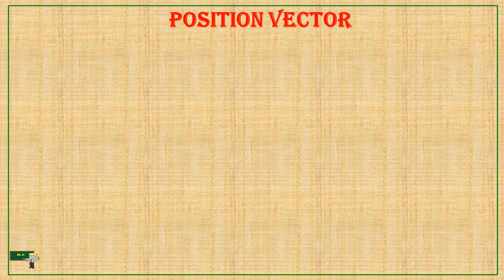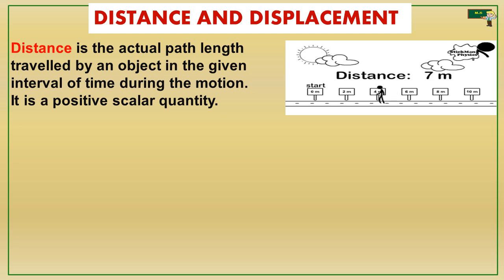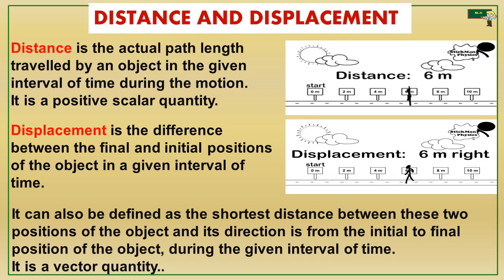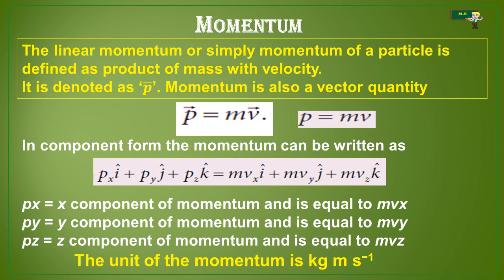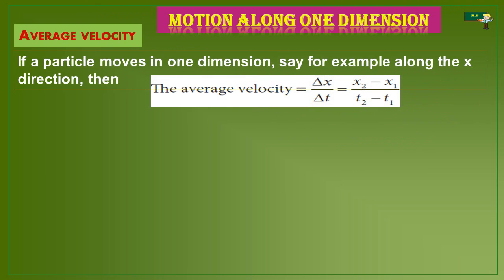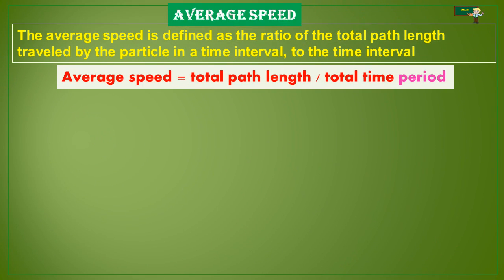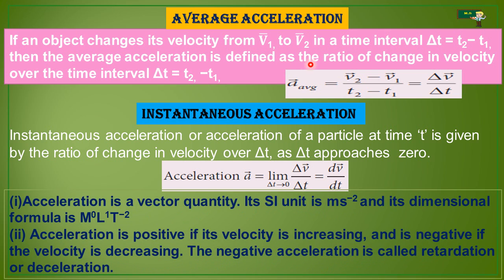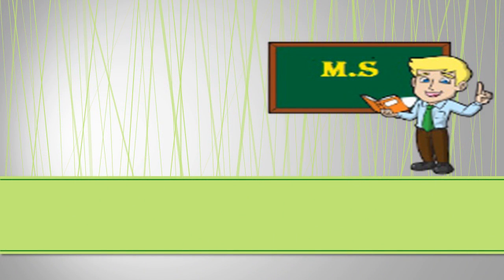11th PHYSICS Unit 2 - KINEMATICS VIDEO 3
POSITION VECTOR
DISTANCE & DISPLACEMENT
MOMENTUM
VELOCITY SPEED & ACCELERATION
MOTION ALONG ONE DIMENSION & TWO DIMENSION